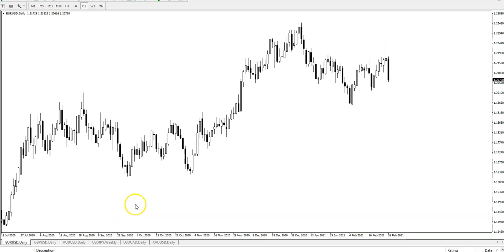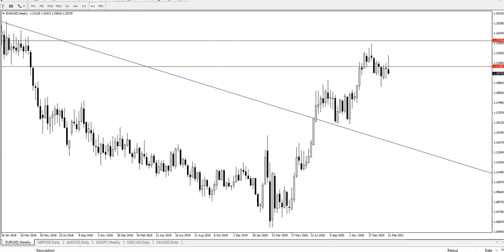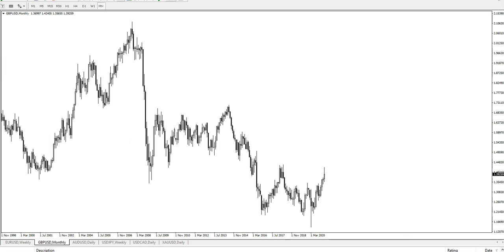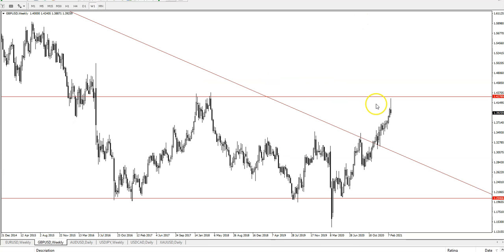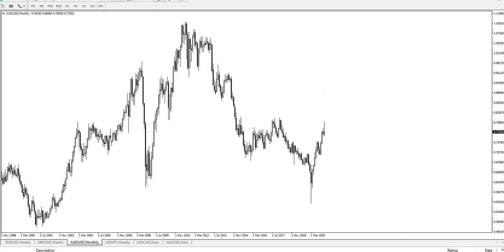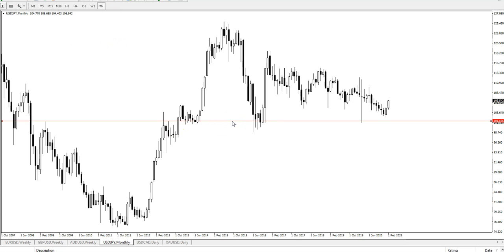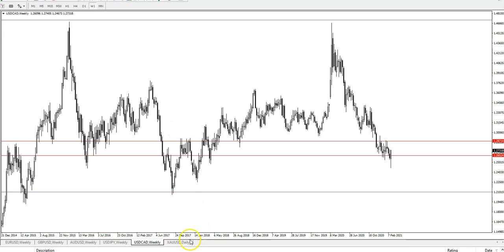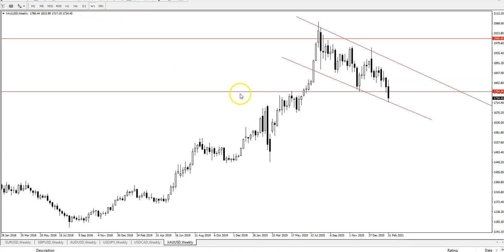Market Watch EUR GBP AUD JPY CAD Gold 2021 02 28